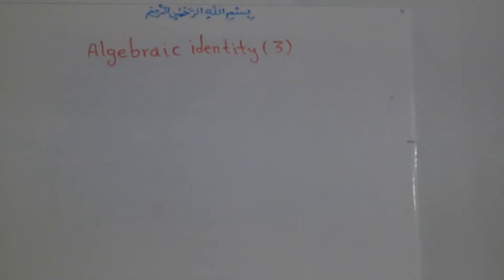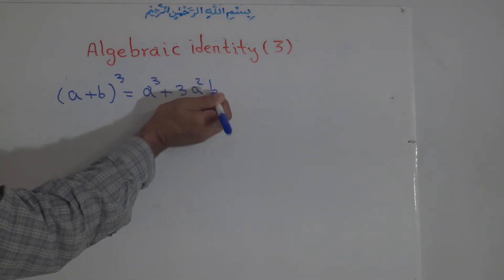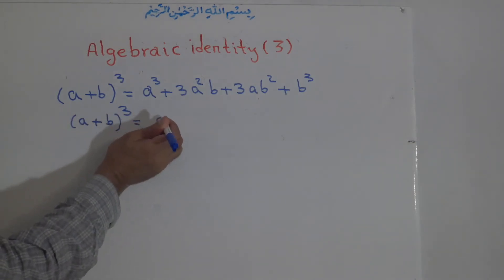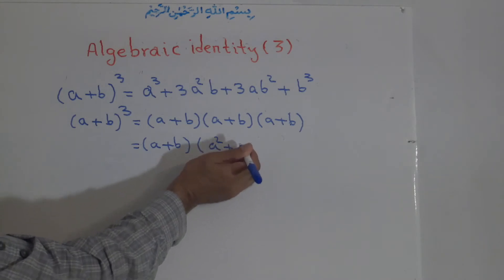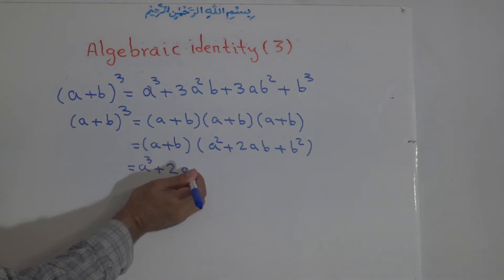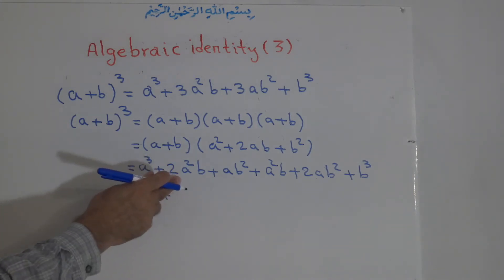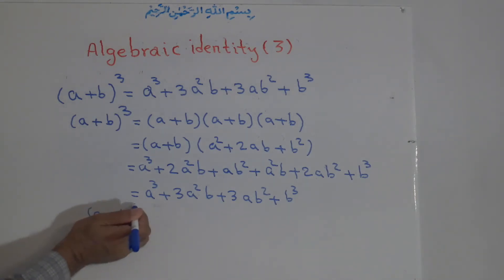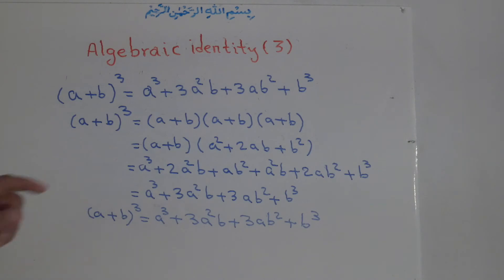93E.Algebraic identity (3)